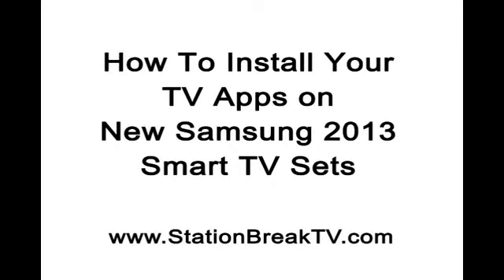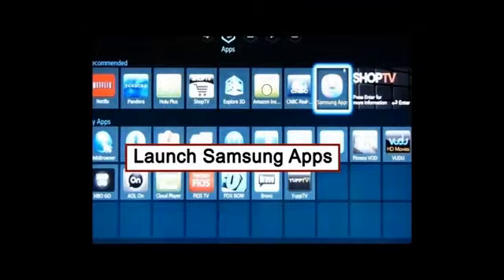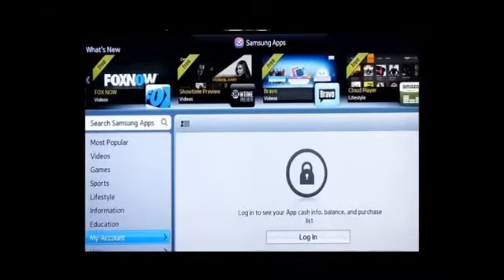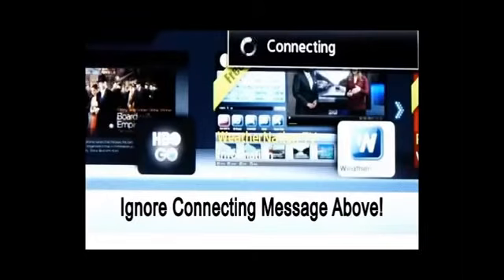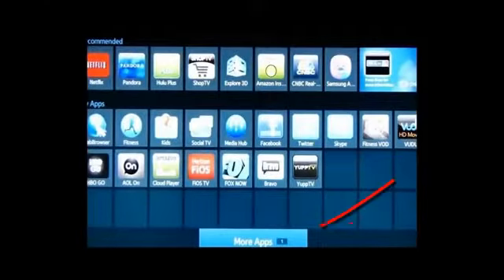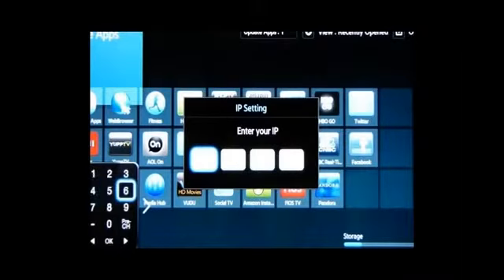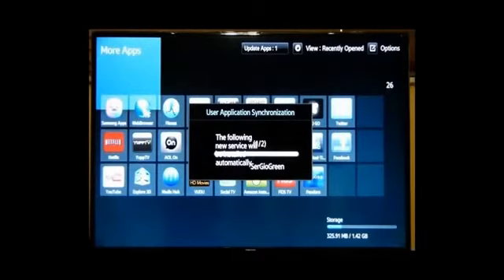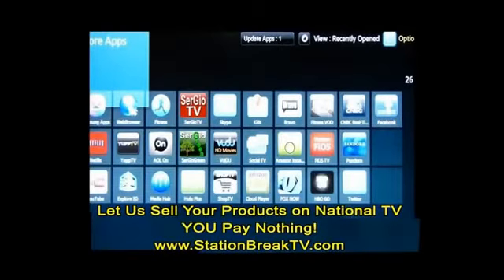Install FREE Movie Channels on ANY Samsung - Showbox App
Show Box is a free movies and TV shows streaming app for the Android. It is regarded as one of the best free Android apps as it allows users to watch movies in HD for free. Show Box is not available in the Google Play store so users will need to sideload it to the device. The tutorial will show you how-to install Show Box to an Android (phone or tablet) or Android based (Kindle Fire, BlackBerry, etc.) device.